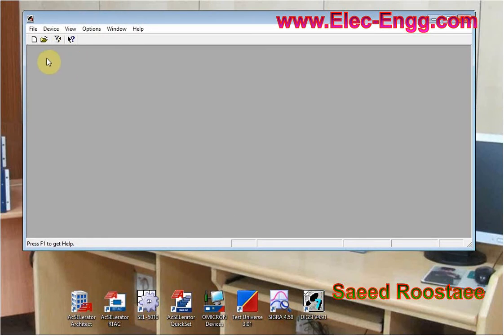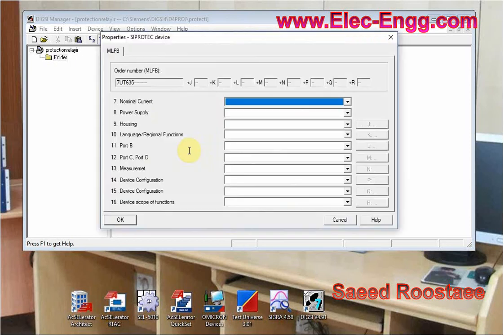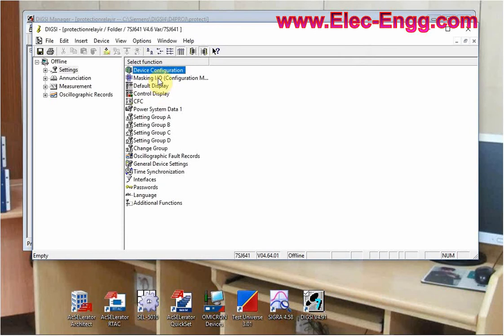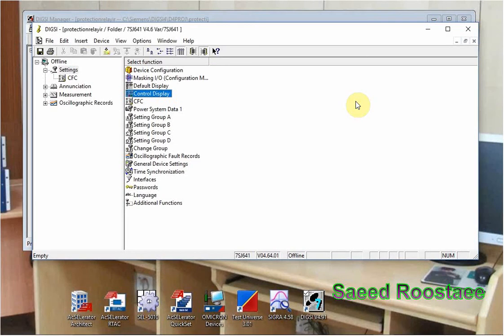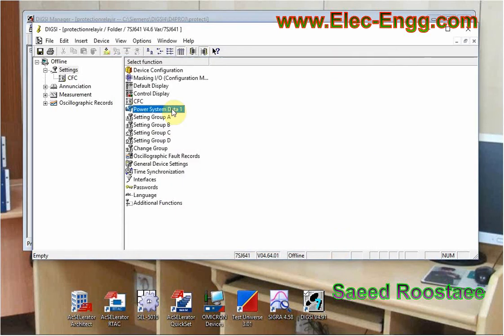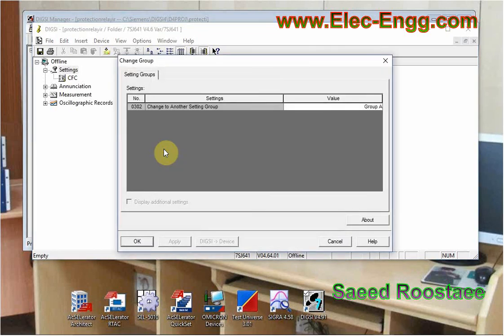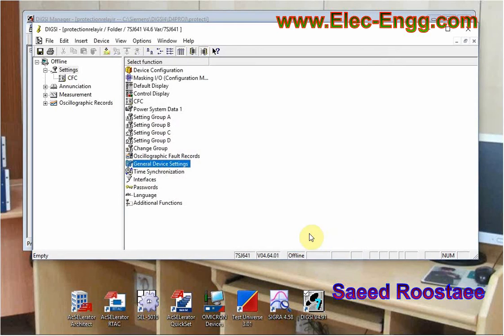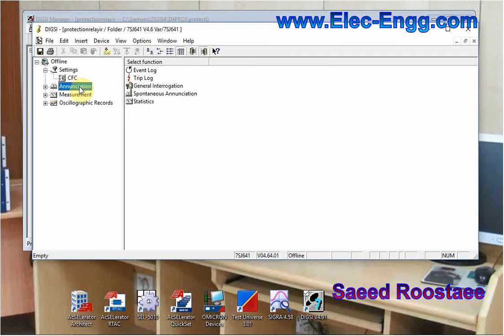Digsi tutorial Part I introduction